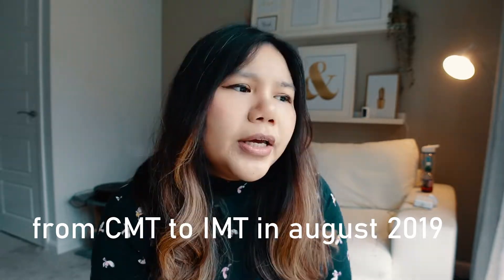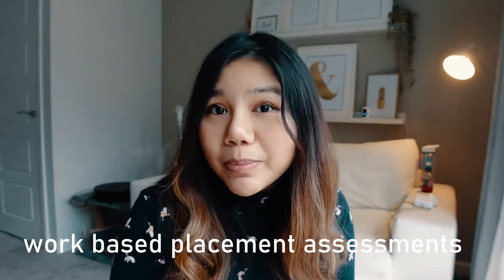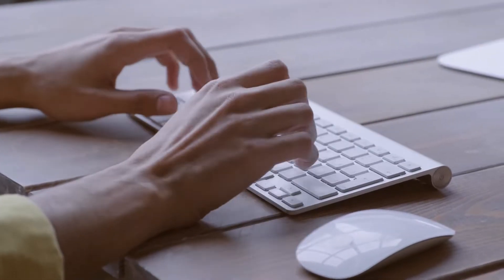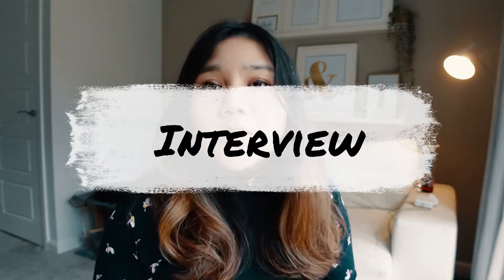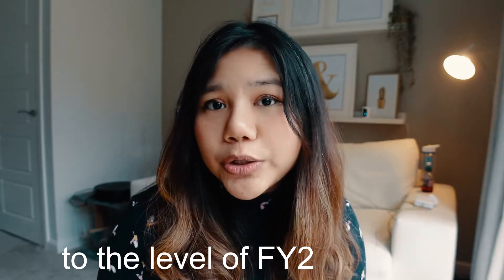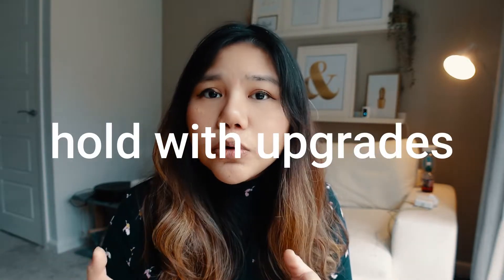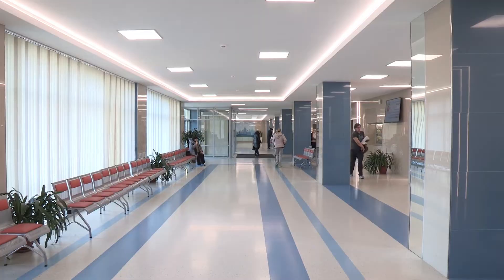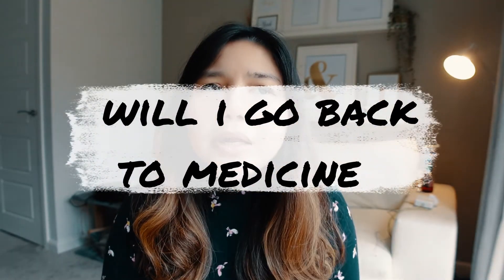Internal Medicine Training (IMT/CMT) in the UK/ How to get high scores -Everything you need to know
Here I go through what is Internal Medicine Training or Medical Residency in the UK including how to get high marks during online application, tips for success during application and interview and how IMT is structured in the UK. Lastly I go through my experience of doing the core medical training in the UK. Hope it is helpful for those interested in applying for internal medicine training in the UK.

Chapters:
00:00 Intro
00:40 Medicine rank first in the specialties chosen in the UK
01:08 What happens during IMT
01:24 Teaching during IMT
01:44 Assessments during IMT
02:02 Online application of IMT via Oriel
03:40 Tips to get high scores
06:30 Application process
06:44 Competition in the IMT
07:24 Interview including all 4 sections - structure and content, marking
08:56 Ranking the programme preferences
09:15 What to do after you have received the offer
09:59 My experience and thoughts of the core medical training
11:35 After the IMT
12:26 Will I go back to medical training?

How I got into GP training in the UK / Passing the MSRA exam/Preparation/Everything you NEED to know

Come say hi to me! HI there, my name is Nura. Welcome to my life as a junior doctor in the UK. I am a GP registrar and currently in GP placement in the UK. I usually work in the hospital but have changed my career pathway and currently enjoying GP land. Hopefully you guys will enjoy this video.